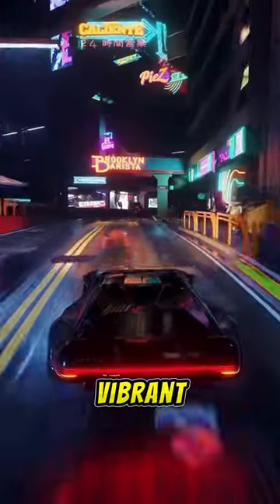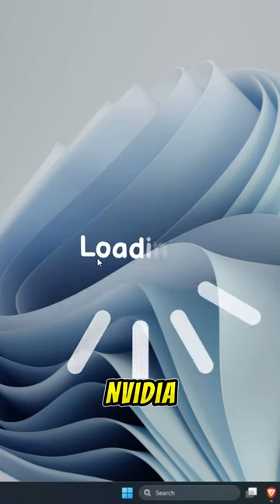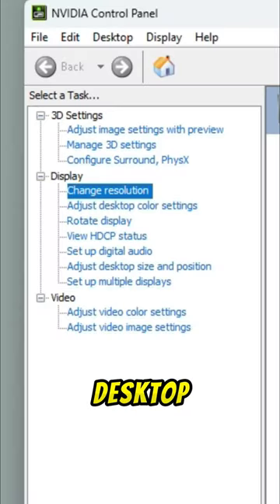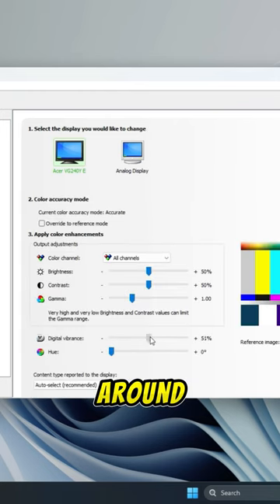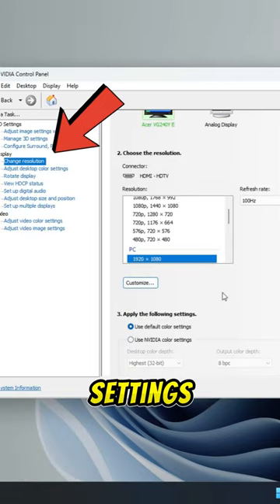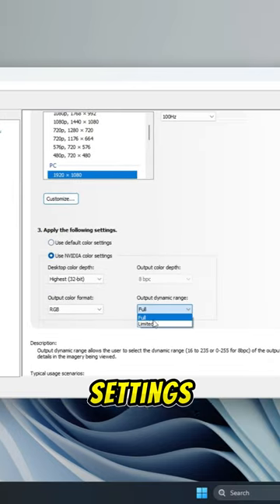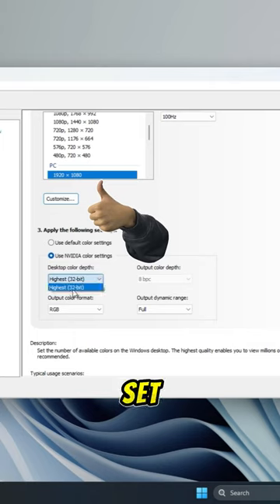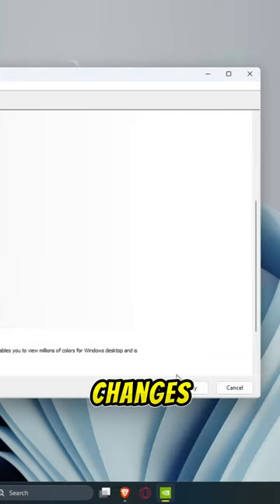Tweaking Monitor Colors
1080 ti
gtx 1080 ti
gtx 1080
1080
gtx 980 ti
rtx 4090
rtx 5090
gta 6
gta vi
gta v
ram
pcram
pc
gaming
gamer
gamingpc
pcgaming
gtx 970
gtx 1050 ti
rtx 2080
rtx 2080
rtx 3070
rtx 3080
RTX 4090
RTX 4080
RTX 4070
RTX 4060
RTX 4050
RTX 3090 Ti
RTX 3090
RTX 3080 Ti
RTX 3080
RTX 3070 Ti
RTX 3070
RTX 3060 Ti
RTX 3060
RTX 2080
RTX 2070 Super
RTX 2070
RTX 2060 Super
RTX 2060
Titan RTX
GTX 1660
RX 7600
RX 6800
RX 6700 XT
RX 6700
RX 6600 XT
RX 6600
RX 5700
RX 5600 XT
RX 5600
RX 5500 XT
RX 5500
RX 590
RX 580
RX 570
RX 560
RX 550